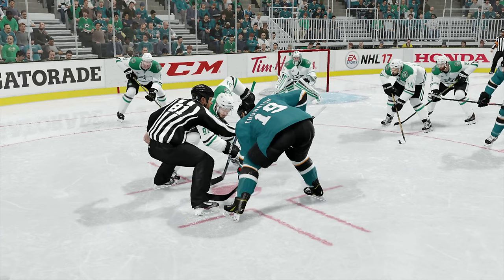NHL 17 HUT | Cheap & Expensive 80+ FACEOFF TAKERS!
Song: Main Reaktor - Recession